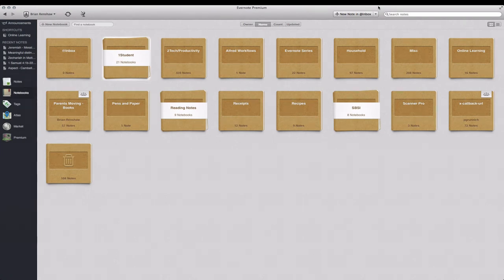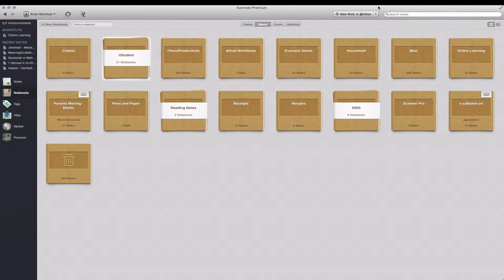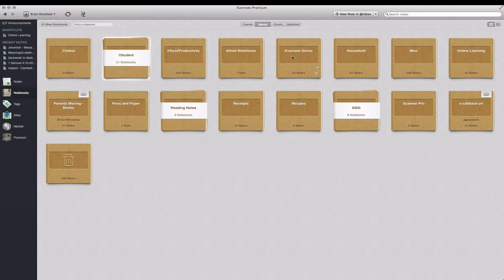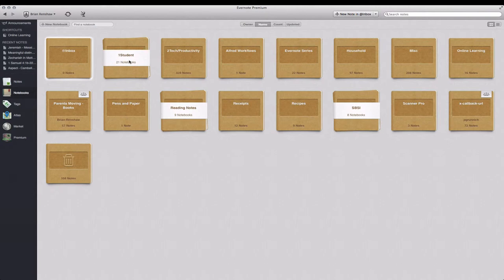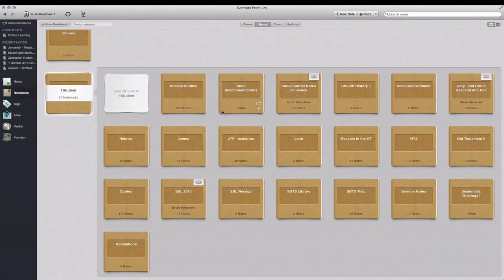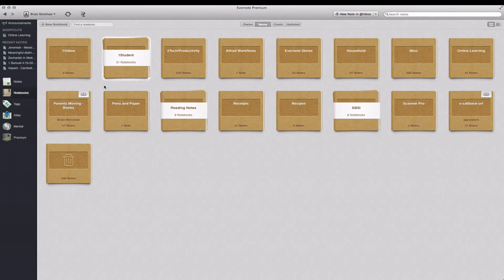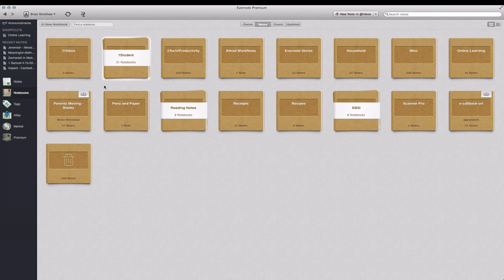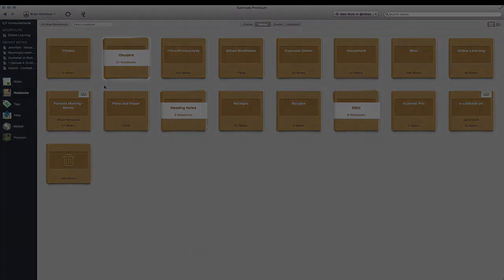Evernote - Inbox and Notebook Naming Tips